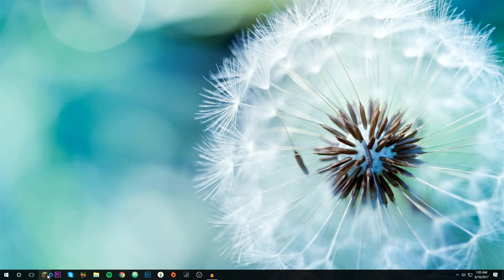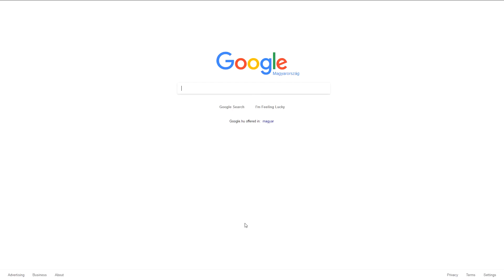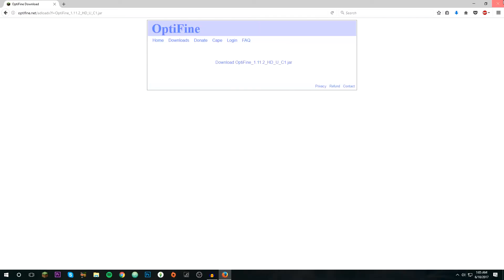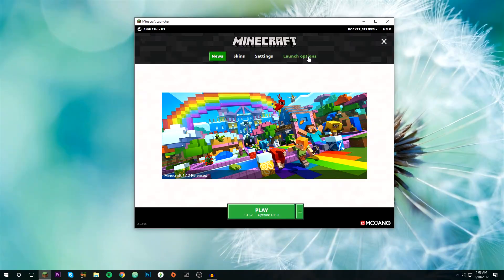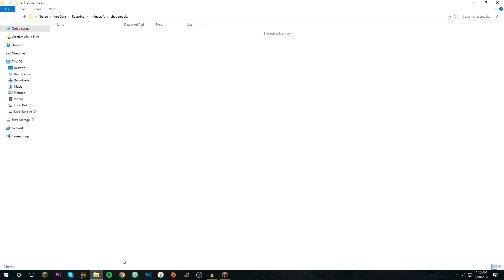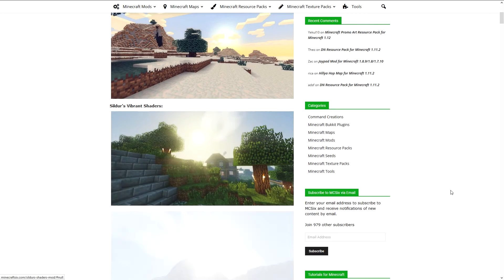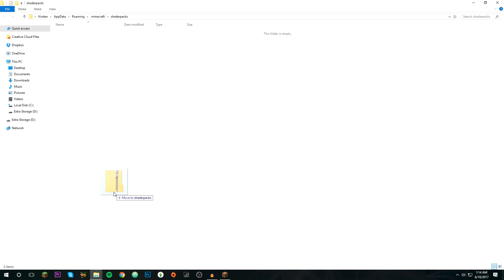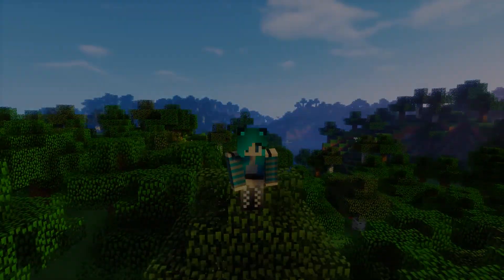Minecraft Shaders Tutorial | HOW TO GET SHADERS FOR 1.11.2, 1.11, 1.9, 1.8, 1.8.9, 1.12 AND 1.10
This is just an updated version of how to get minecraft shaders, using the new launcher 💖💖If you have any questions please let me know in the comments below and i will be sure to give you a response  as soon as possible ;)
Channel Art by - Get Tilted
Intro by - Matthew Price From Get Tilted
Editor: Adobe Premire Pro
Edited By: Me
Recording software: Geforce Experience